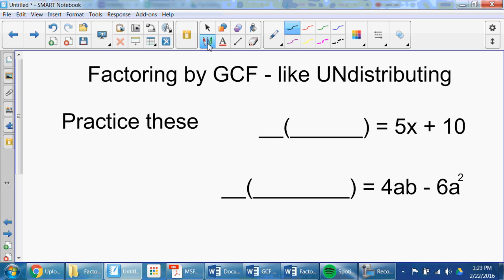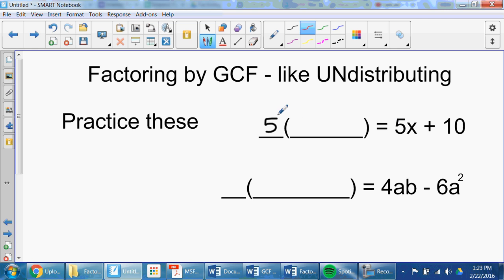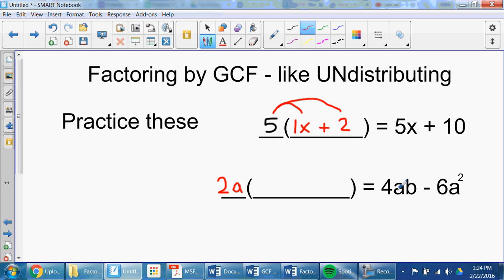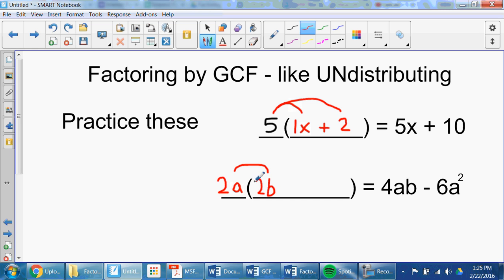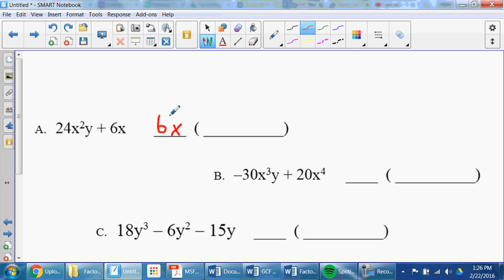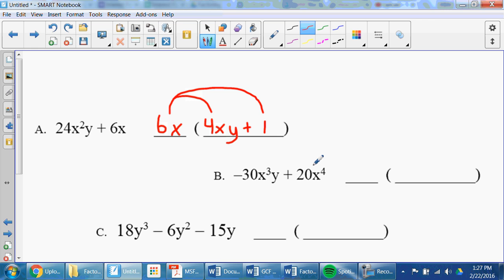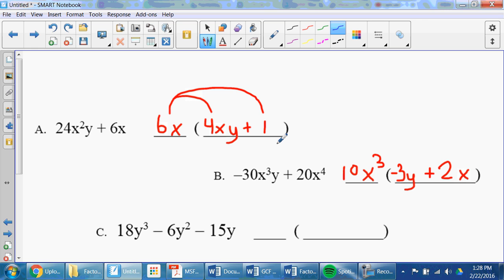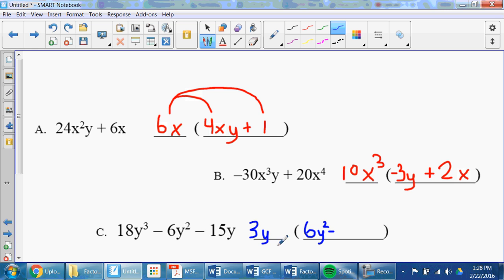Factoring GCF UNdistributing